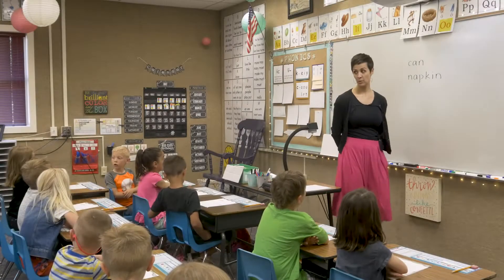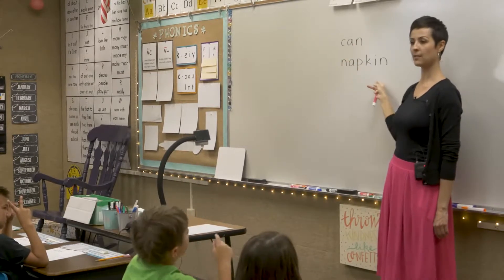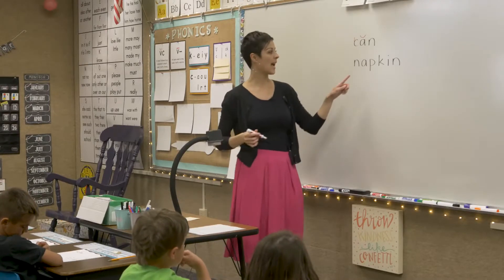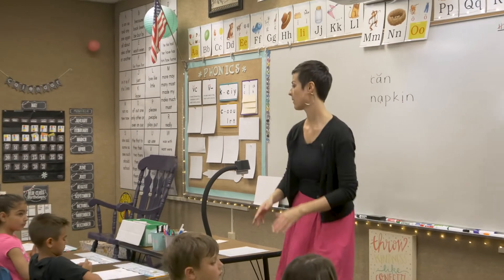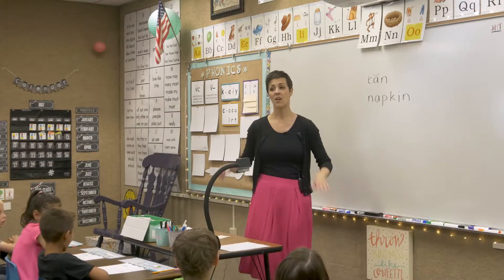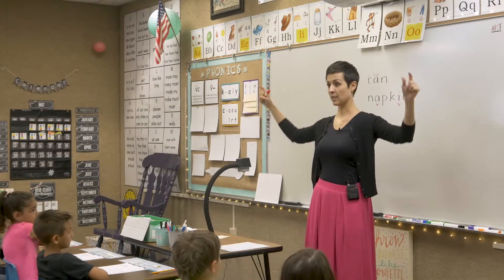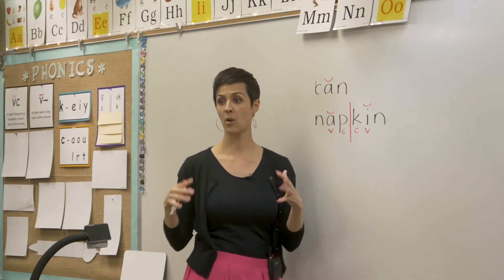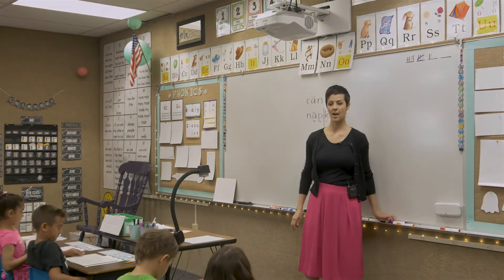Lesson 36: Vowel Pattern vccv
A "new-increment" example of how to teach the first vowel pattern of the year.